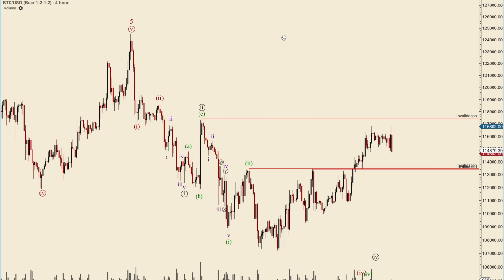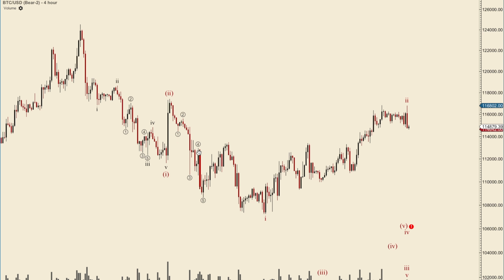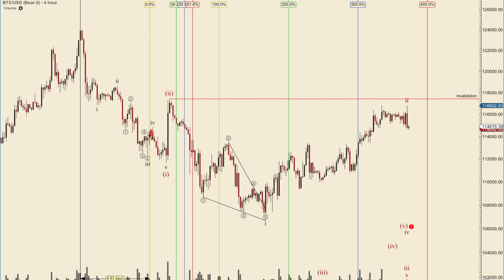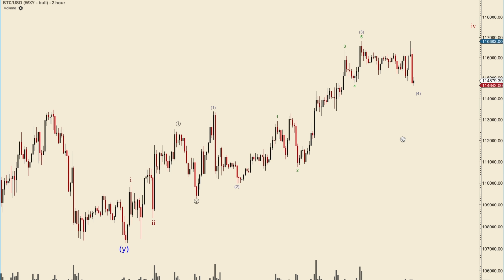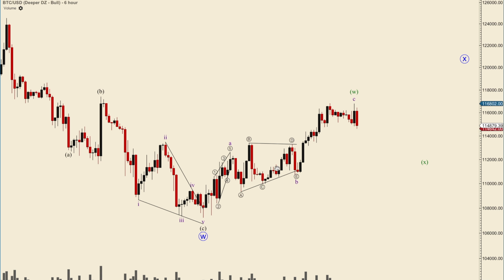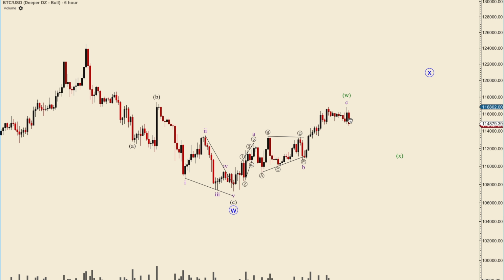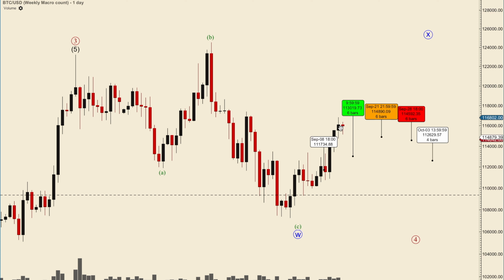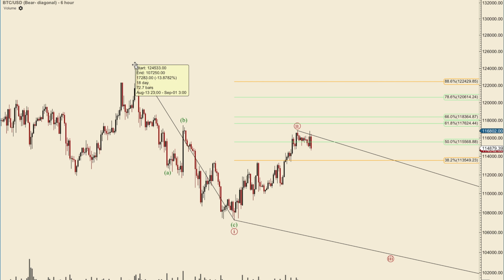Bitcoin at a Tipping Point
Bitcoin has been moving sideways for weeks – but that’s about to change. In this video, we look at whether the correction is finally over or if more downside is coming. I break down Bitcoin’s recent price action with Elliott Wave analysis and highlight the key levels to watch right now.